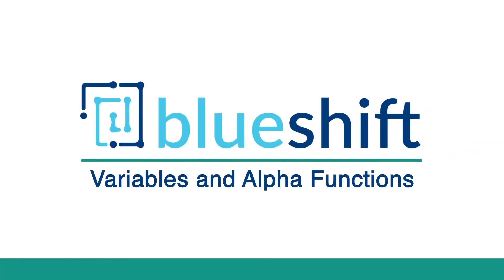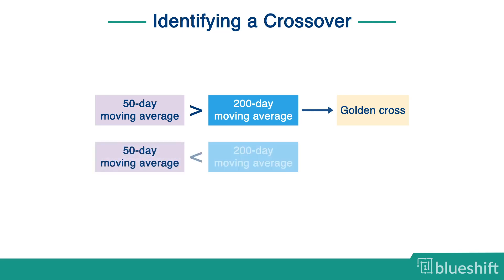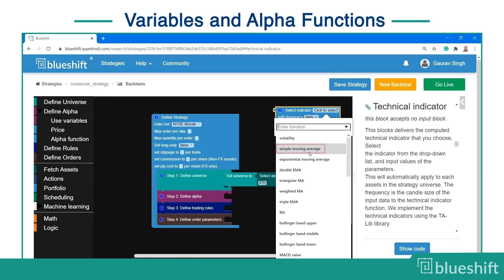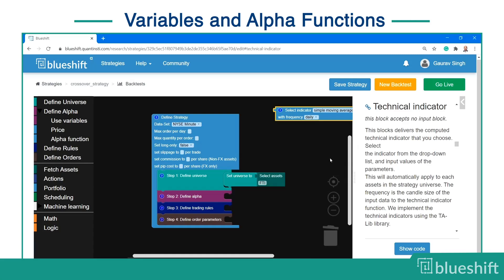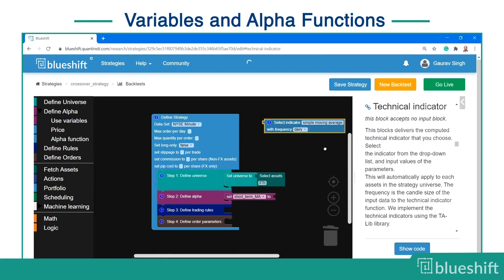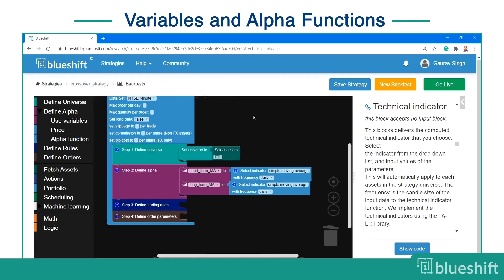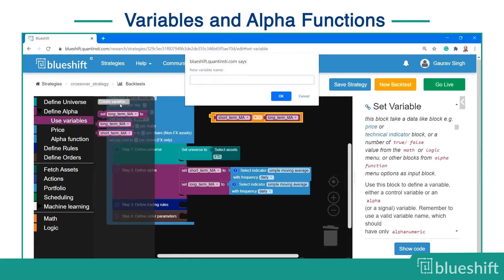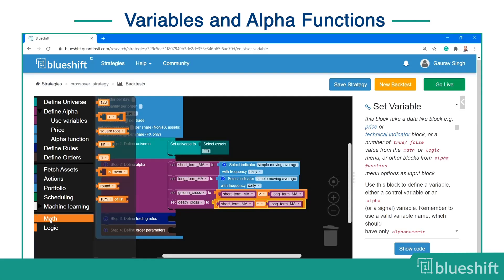Variables And Alpha Functions | Blueshift Visual Programming Tutorial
_ - In the previous video of this series we learnt about strategy setting and the trade universe.

In this video, we learn how to:
- Compute technical indicators
- Associate a logic block with other variables for comparison
- Explain complex alpha functions using math blocks